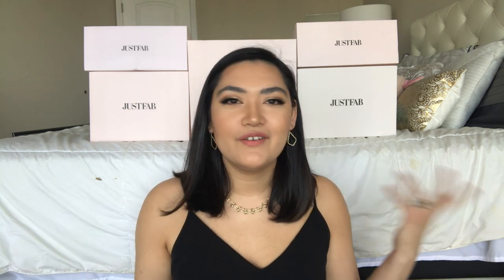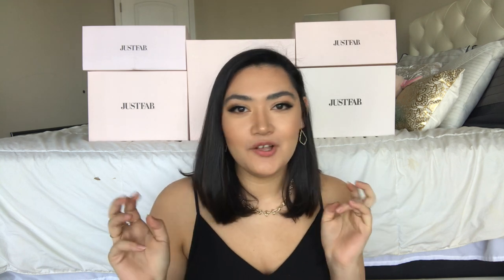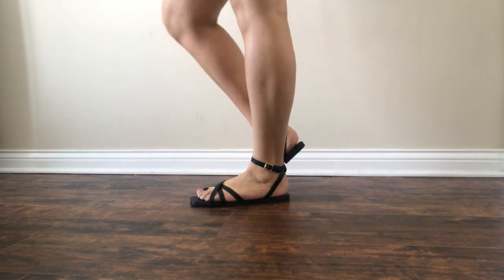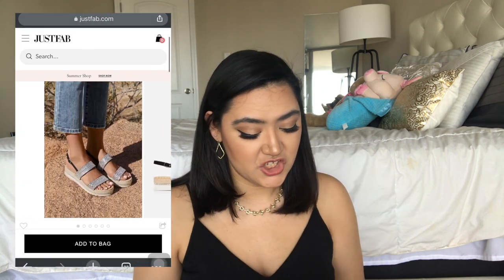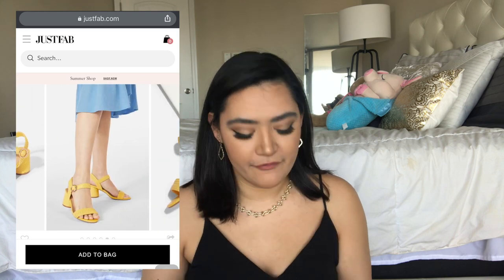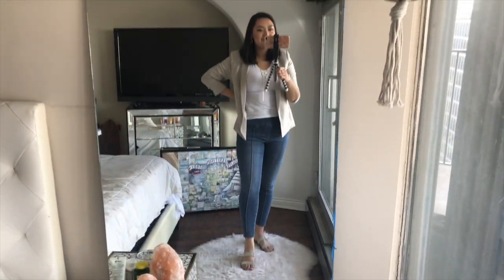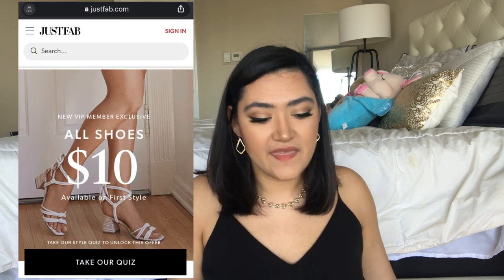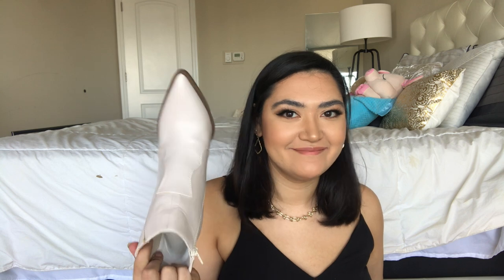JustFab Try-On Shoe Haul & Review | Spring/ Summer Looks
Hey y'all! Today I'm trying on shoes from my JustFab Spring/Summer haul. This video brings you my honest opinion of the brands quality, price and sizing. This was really fun to make and I hope to create more content like this. See ya next time - ♡Brookelyn

In my haul:

- Wild & Free Flat Sandals | Black | Size 11
- Passport To Sail Flat Sandals | Blush | Size 11
- Seeing Stars Flats | White | Size 11
- Claim To Fame Dress Sandals | Yellow | Size 11
- Erynn Flat Sandals | Metallic | Size 11
- Talah Booties | Bone | Size 11